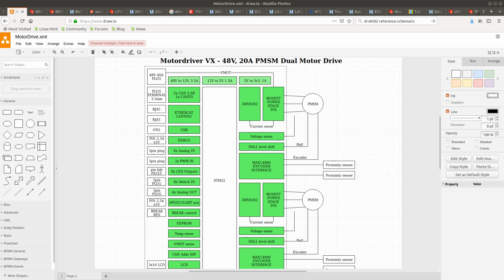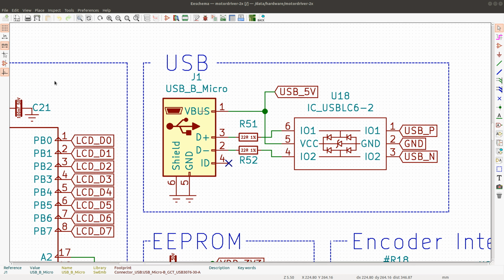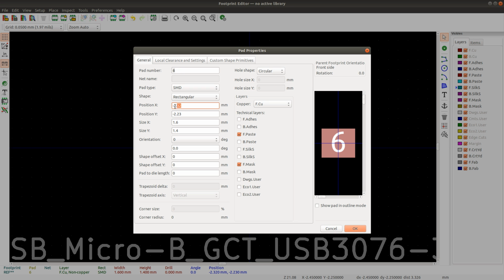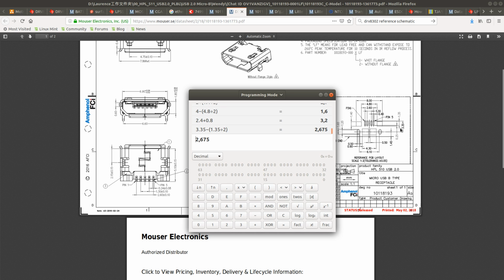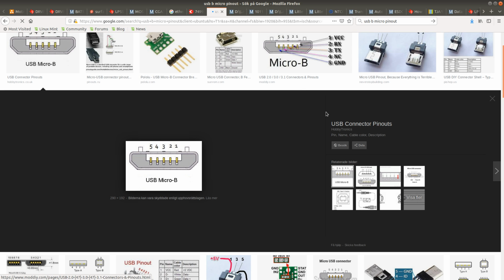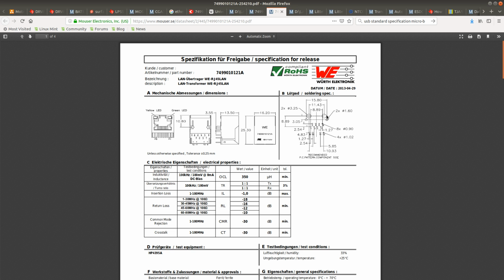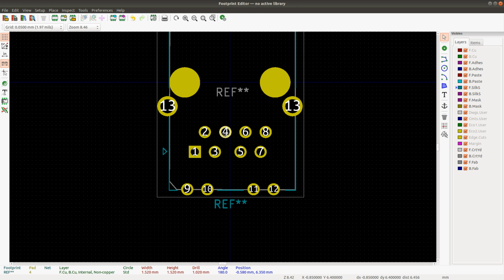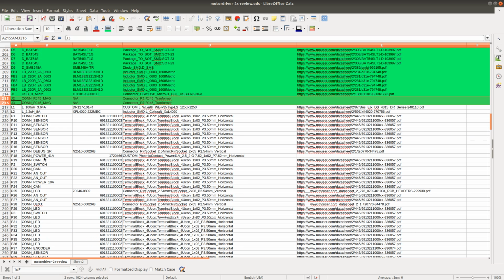KiCad Schemeatic Design #43: reviewing USB and ethernet connectors